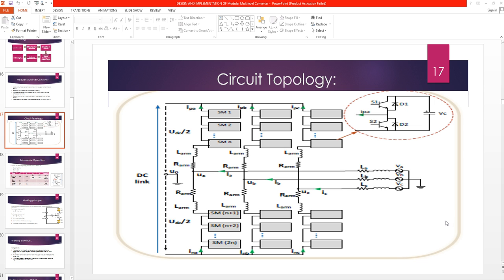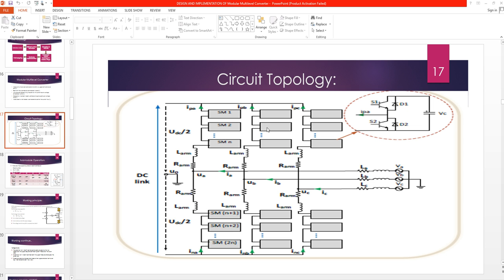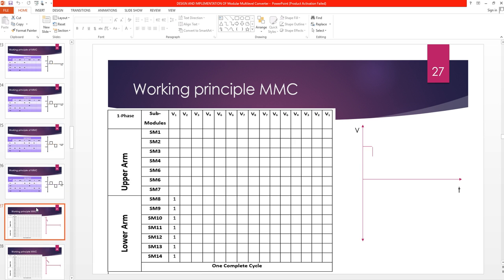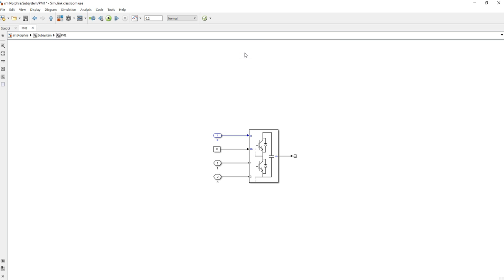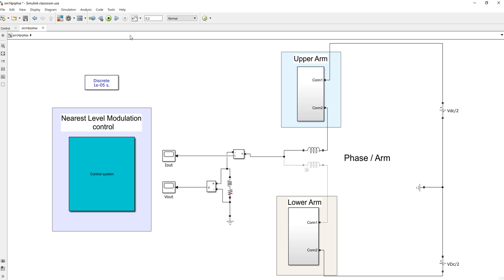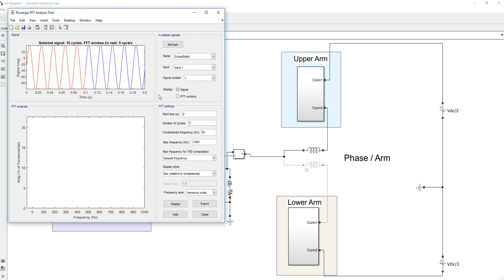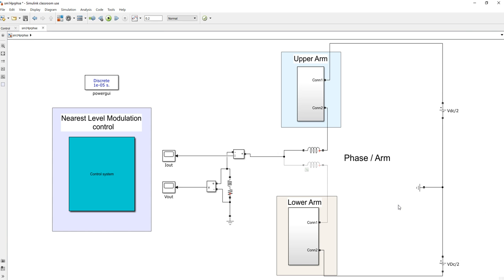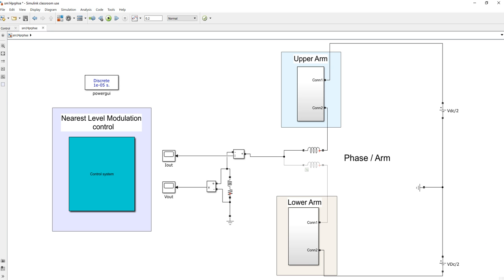MMC Simulation Part 2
In this video, I perform the basic simulation of Single phase MMC on MATLAB with the help of Nearest Level Modulation technique. It also shows the THD of Voltage and Current waveform.

For further details get in touch